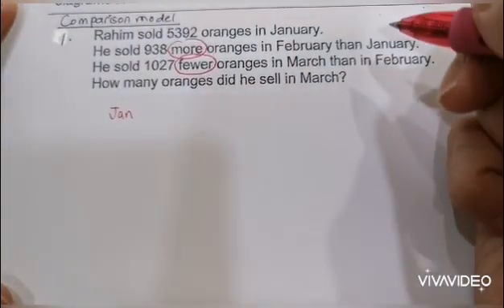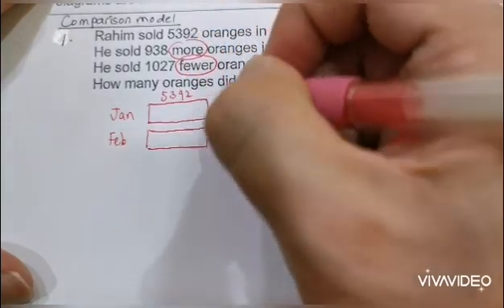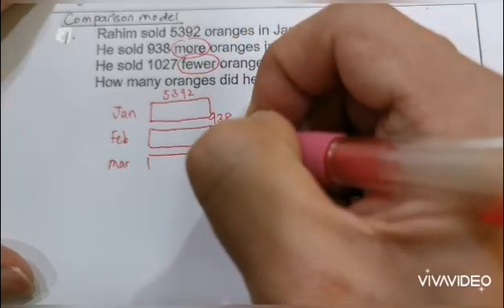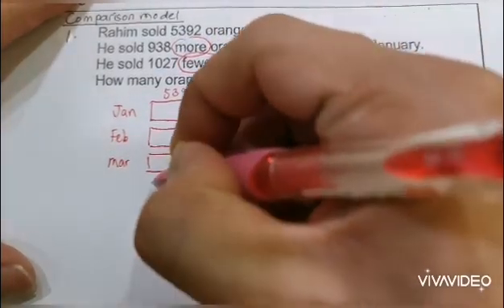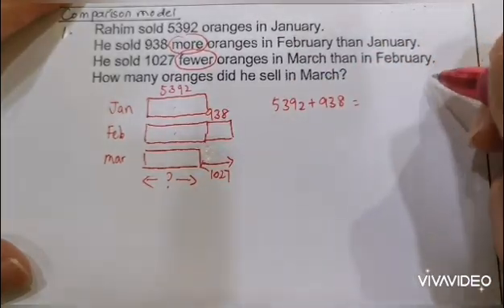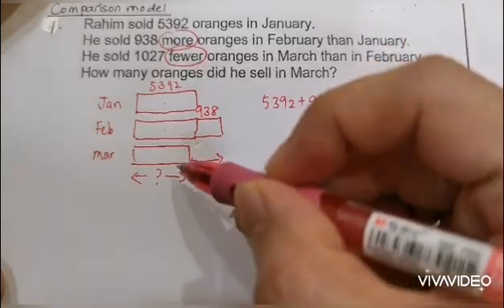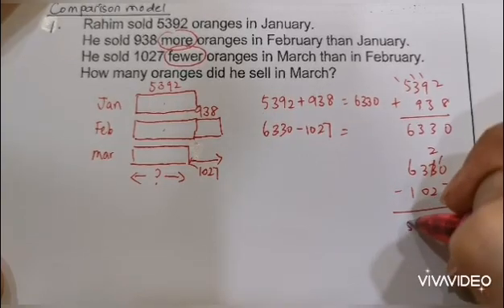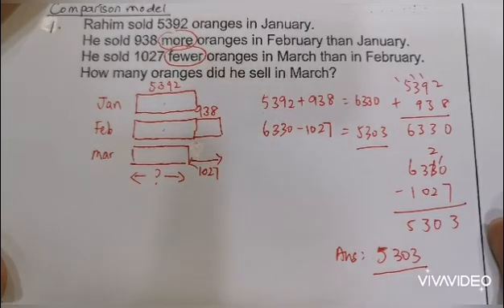P3 Mathematics - Word Problems Revision 1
Model drawing, Problem solving